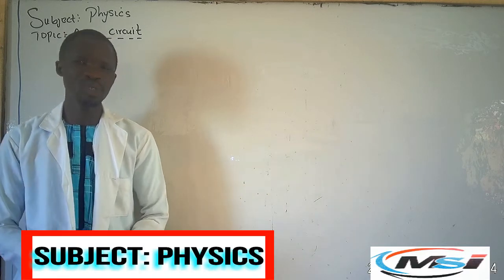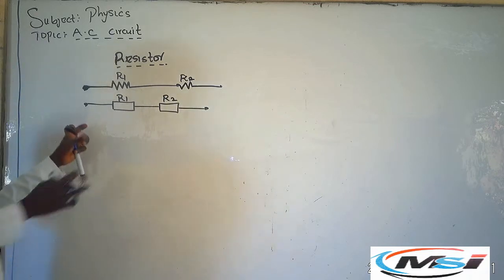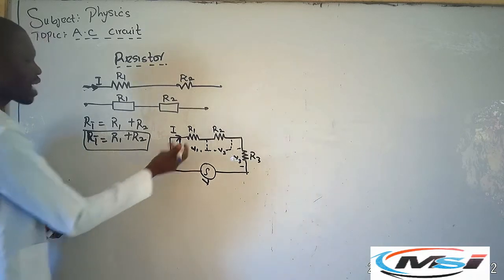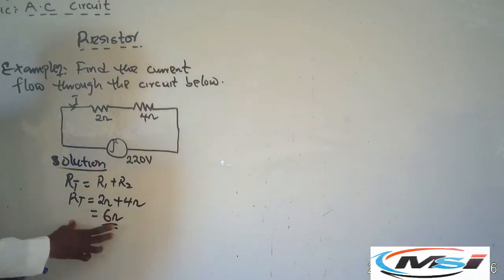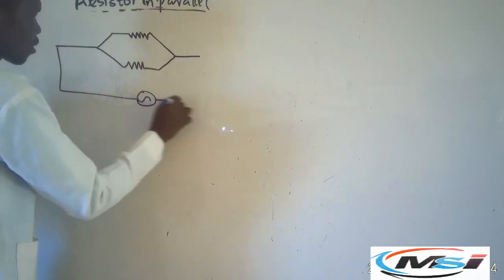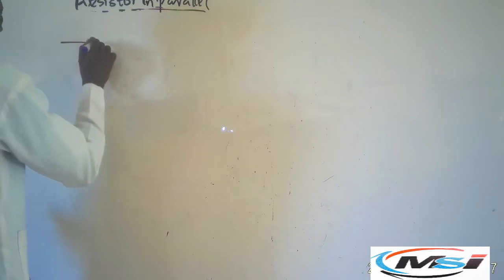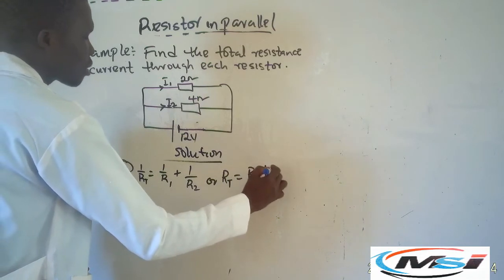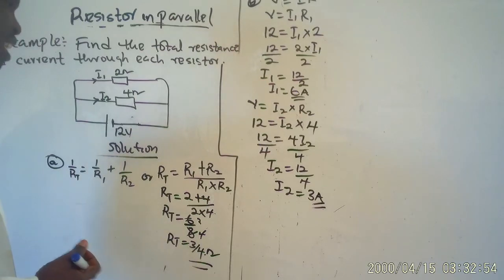AC AND DC CIRCUIT ( EPISODE 1)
SPECIFIC OBJECTIVES:  At the end of this episode you will be able to
 (a)  Connect resistors in series and parallel
 (b) find the equivalent resistance in series and parallel circuit

Get ready for the next episode ( RL CIRCUIT ). TELL OTHERS